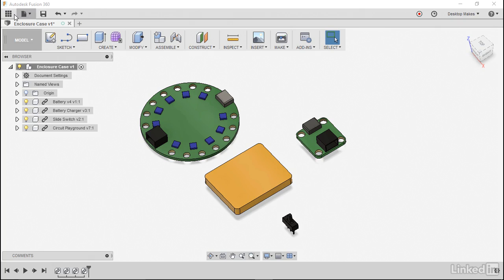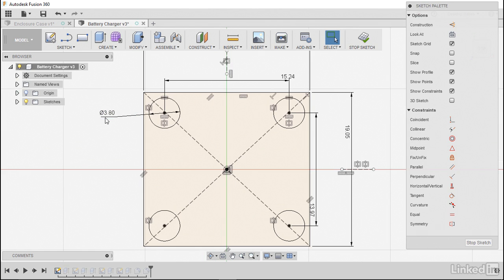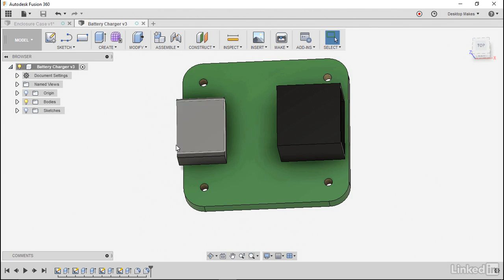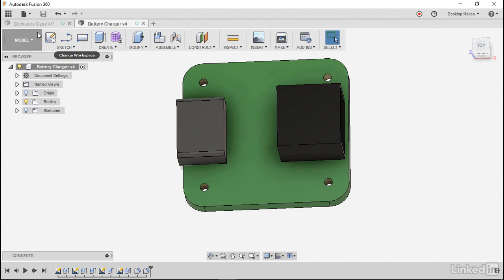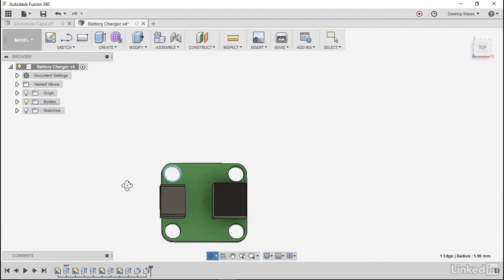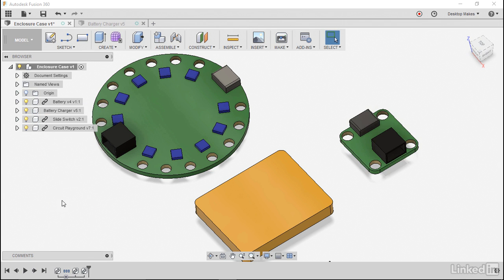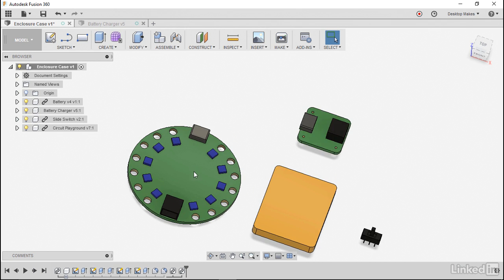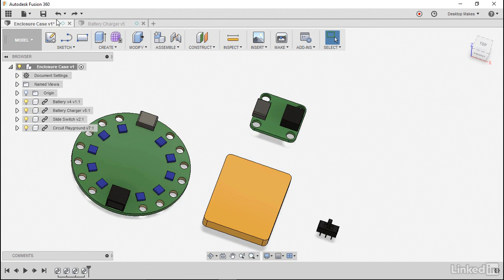007 Modifying a linked component